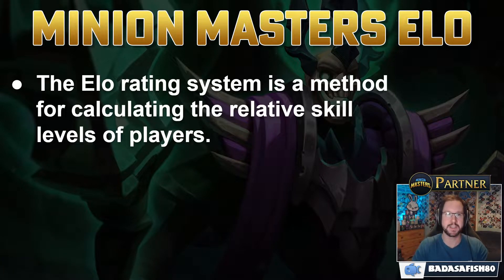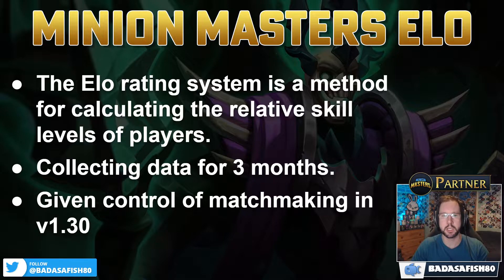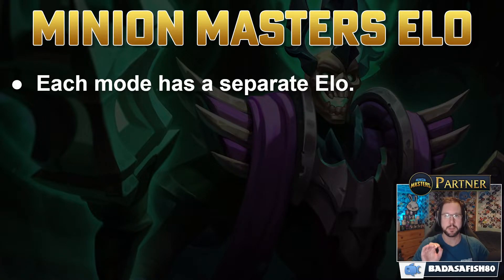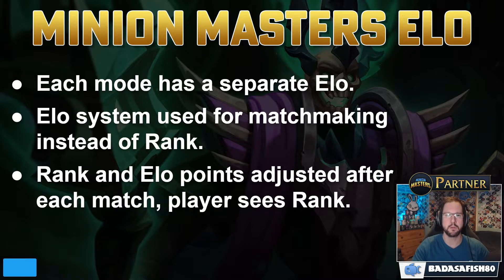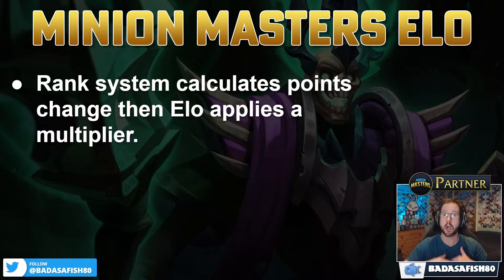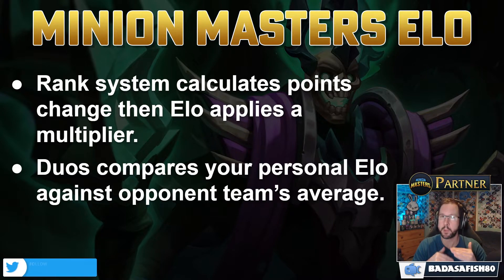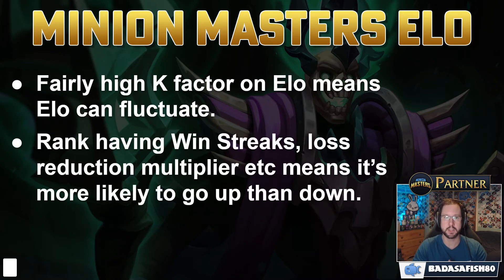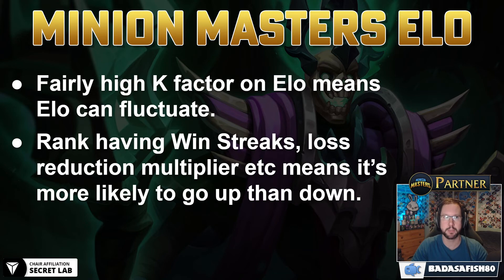Elo Matchmaking - Minion Masters Game Update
Minion Masters version 1.30 added Elo Matchmaking to the game, a system that is designed to give a better matchmaking experience for all. Join me as I explain what an Elo system is, how it is implemented within Minion Masters and why we have both an Elo and a Rank system.